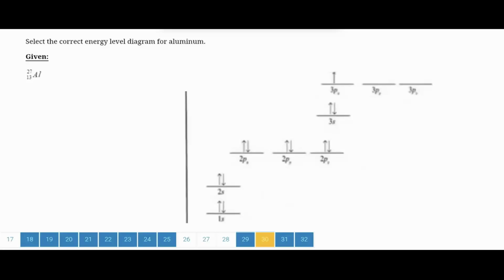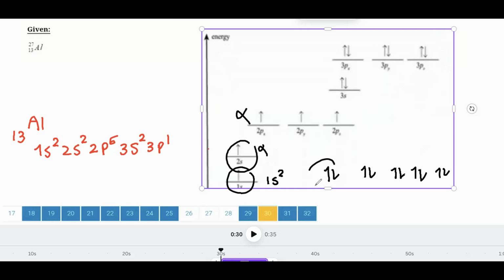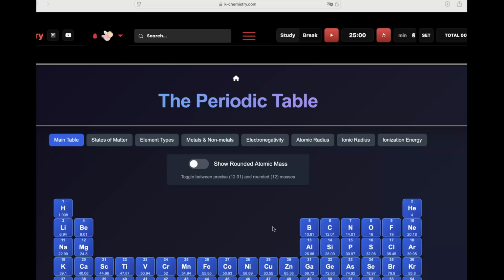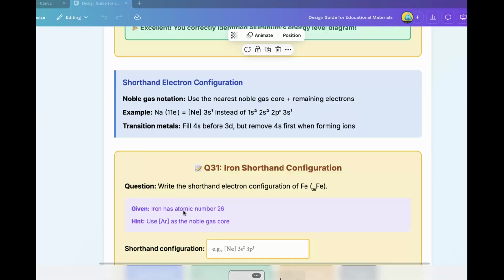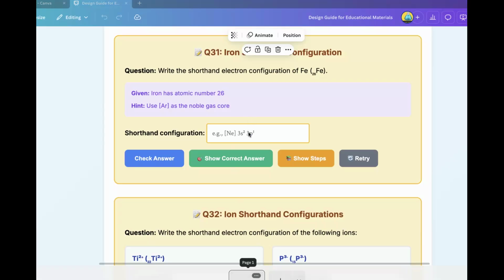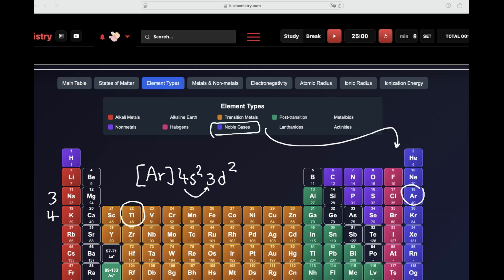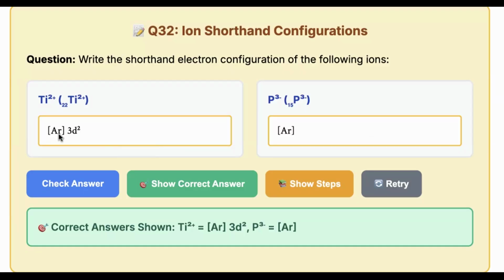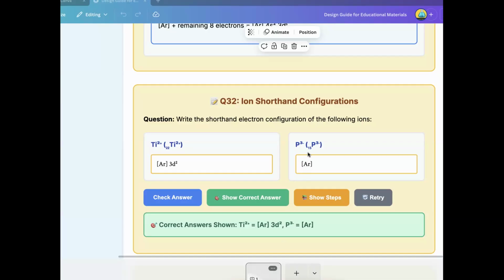Q30-31-32 Gr 12 SABIS Chemistry CA Wk 2 T1 Level N Wafta cts needed ,Am and da summary made easy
Master electron configurations and orbital diagrams for Grade 12 / AP Chemistry! 🎯
In this video, we solve real exam-style questions (SABIS N2526 Q30–Q35) covering:
 • How to build the correct electron configuration of Aluminum (₁₃Al)
 • Identifying the correct orbital diagram using the Aufbau principle, Hund’s rule, and Pauli’s exclusion principle
 • Writing shorthand electron configurations using noble gases (Fe, Ti²⁺, P³⁻)
 • Full electron configurations of transition metals (Zn, Co)
 • Common mistakes students make when filling orbitals
 • Exam tips to save time and avoid losing marks

Whether you’re preparing for SABIS, AP Chemistry, IB, IGCSE, or Regents, this video will help you finally master electron configurations step by step. 🚀

electron configuration
orbital diagram
aluminum electron configuration
iron electron configuration
titanium electron configuration
phosphorus electron configuration
transition metals electron configuration
grade 12 chemistry
SABIS chemistry
AP chemistry exam prep
electron configuration short hand
noble gas configuration
3d and 4s orbitals
aufbau principle
pauli exclusion principle
hunds rule
chemistry tutorial
chemistry explained
k-chemistry